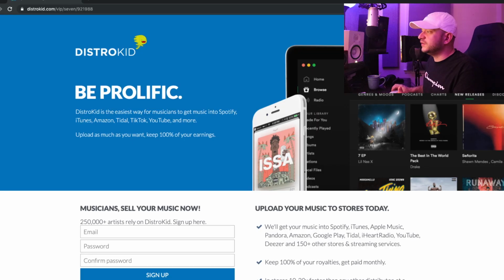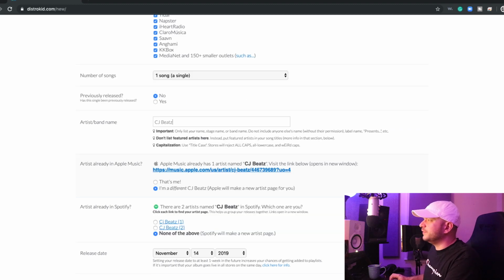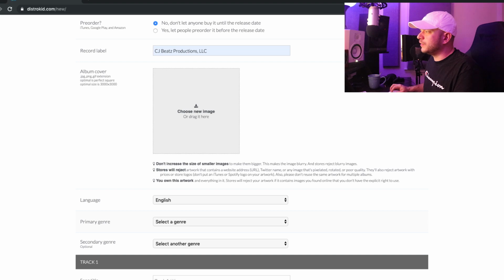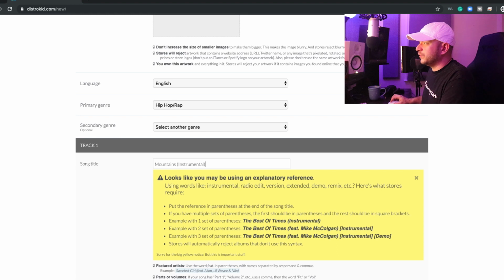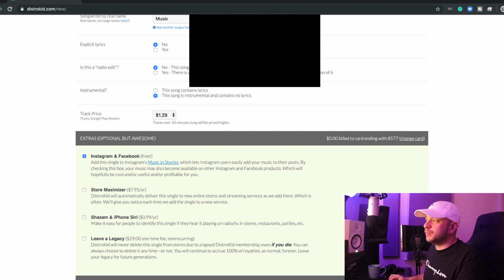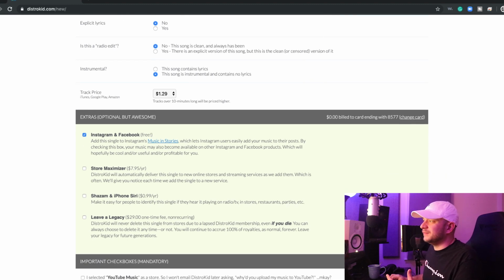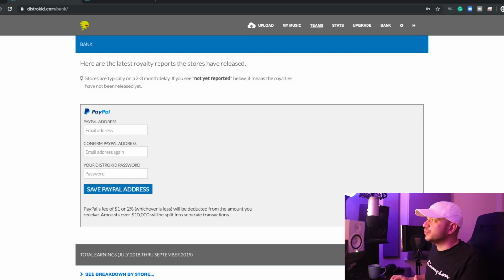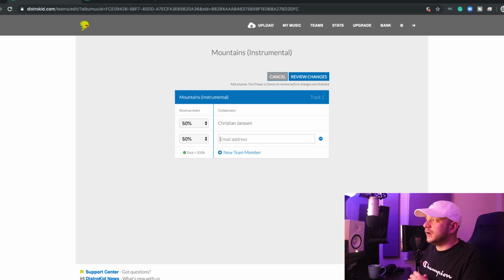Upload Beats to Spotify, Apple Music, iTunes & More! - DistroKid for Beatmakers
In this video, I will show you how you can upload your beats and instrumentals to Spotify, Apple Music, iTunes, amazon music, google play and more and start collecting streaming royalties with direct payment to PayPal!

*Submit music/beats to Spotify playlists - Check Out Links Below*

#1 - Spotify Community Playlist Exchange - here you can link with others that already have playlists going, learn how to create your own Spotify playlists and start exchanging/submitting songs/beats to each other's playlists.